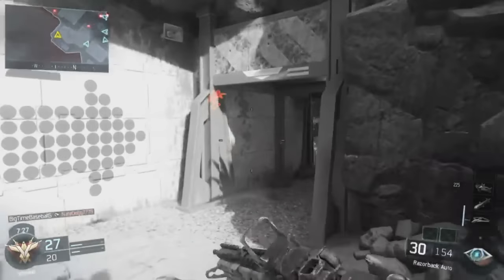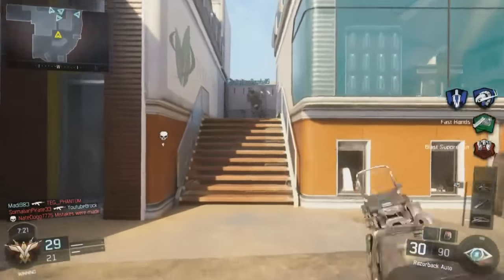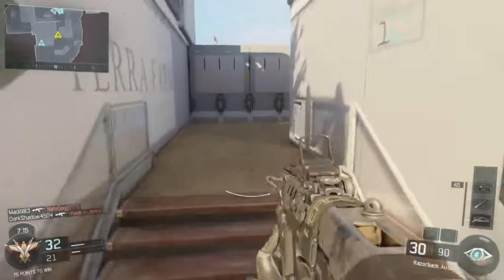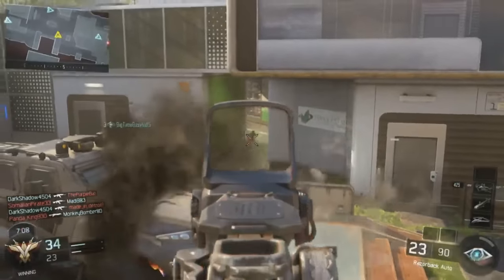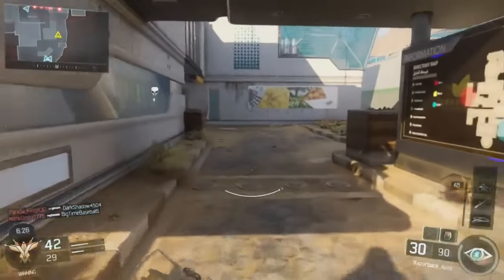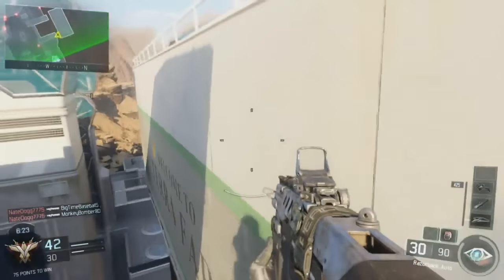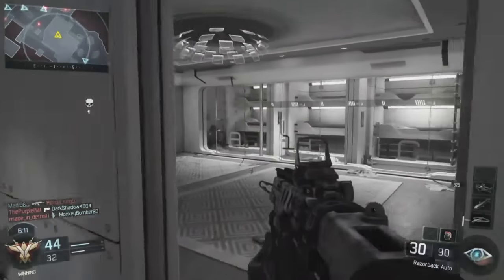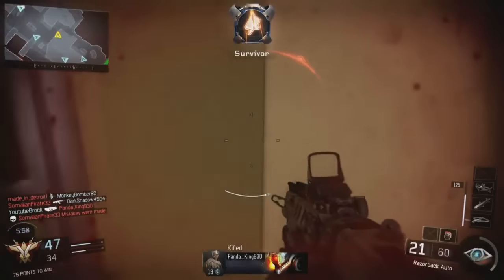Black Ops 3 Tips to WallRuning and Throwing Grenades Far!!!